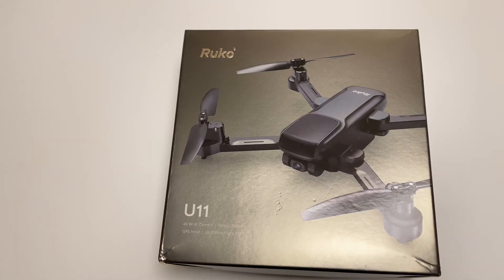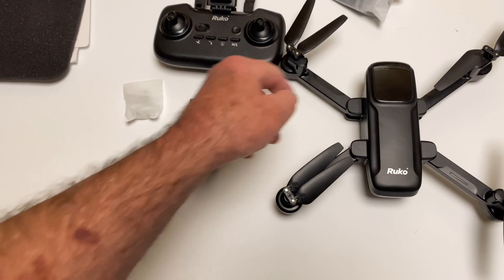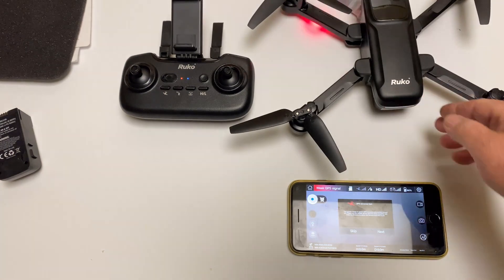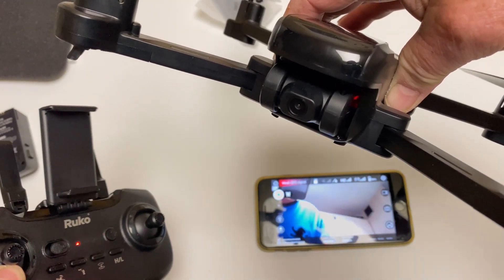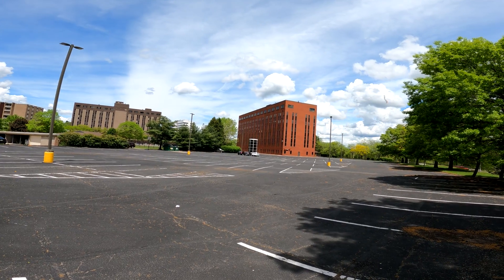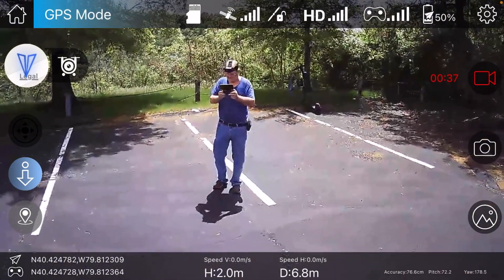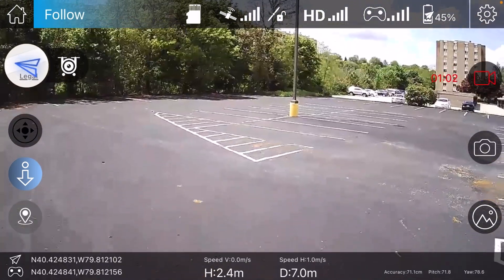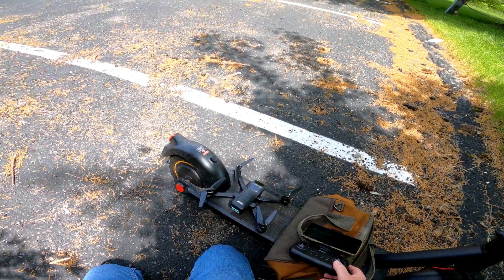Ruko U11 Beginner 4K Camera Drone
Max Flight time  20 Mins (Charging Time: about 2.5hours)

Dimension   5.9*3.93*2.36 IN (Folding)/9.25*7.68*2.36 IN (Unfolding)

Camera 4K camera (90° adjustable angle)

Photo Resolution 3840X2160P (stored in App)

Video Resolution 2048X1152P (stored in TF card)

Max Control Range 300-500M/984-1640ft (Depends on phone device and environment)

Max FPV Transmission Range  200-300M/656-984ft (Depends on phone device and environment)

Max Supported TF Card     32GB (Not included)

Compatible Phone: support Dual-Band WiFi (2.4 and 5GHz)

The Federal Aviation Administration requires registration of this drones flown in the US.

1 x Ruko GPS Drone

2 x 7.4V 1200mAH Batteries(1 in the drone and 1 in the case)
1 x Carrying Shell Case
1 x Transmitter
1 x User Manual
1 x USB Cable
1 x Screwdriver
4 x Extra Propeller Blades
1 x Phone Holder